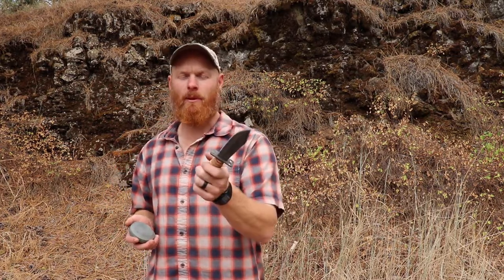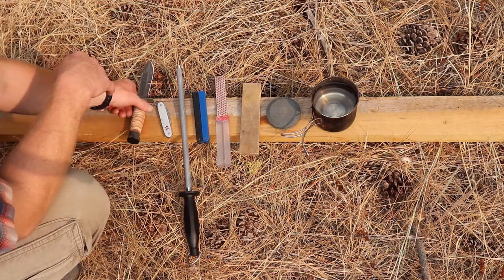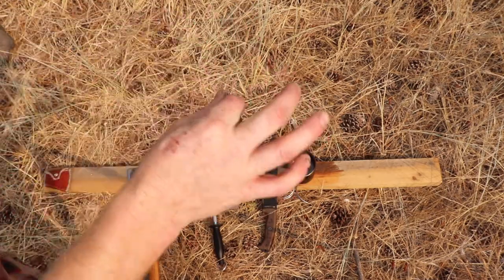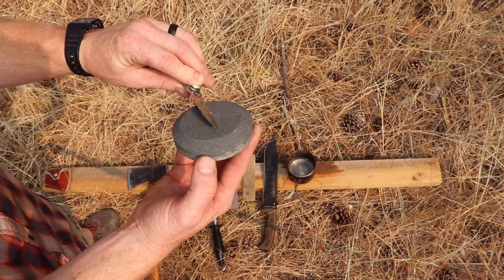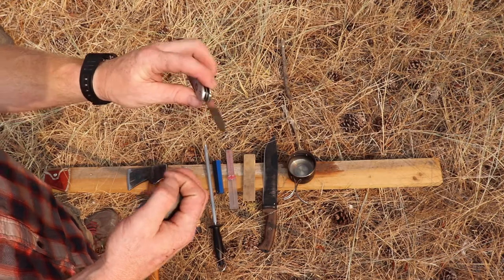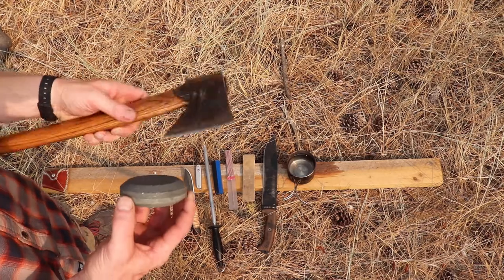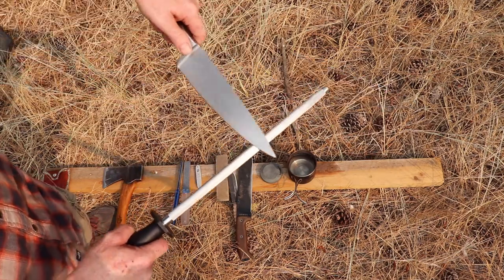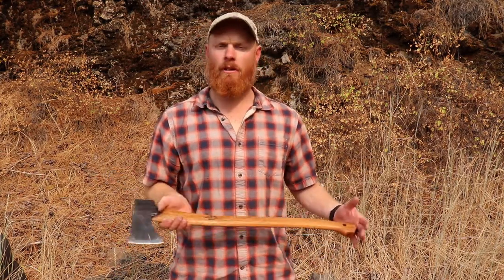Essential Knife Sharpening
Knife sharpening I have used/taught for over 20 years and works great! Learn how you can achieve a sharp blade that lasts, if you want to get to a finer edge, use a succession of finer grit sharpening devices.

Tools I Like:

ESEE Junglas, Favorite Bolo:

2 Axes I use the most:
Gransfors Bruks
Council tool

Morakniv, Best Inexpensive Knife:

Leatherman I have used for years:

Video Equipment I like:
Nikon Z7
Cannon Rebel
Rode Videomic
Tripod
Tripod Head

Keep Surviving!